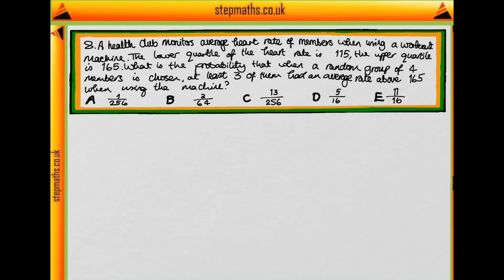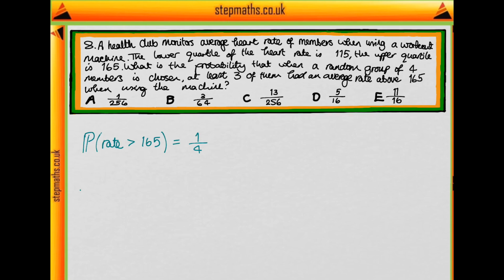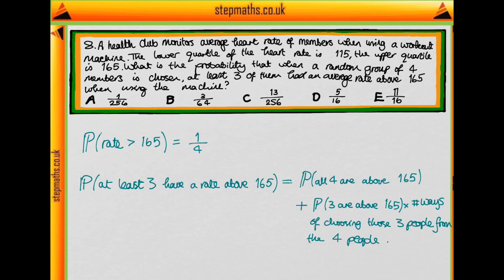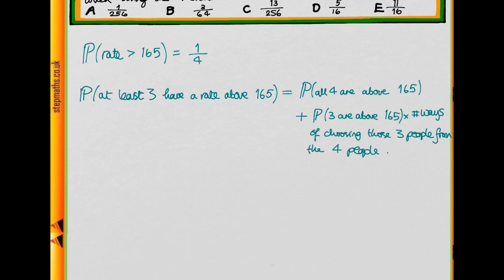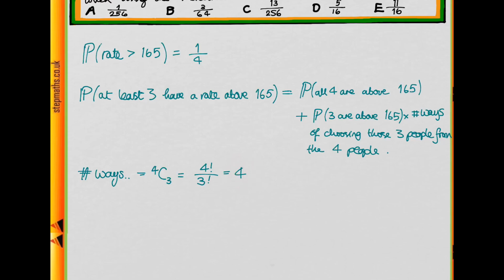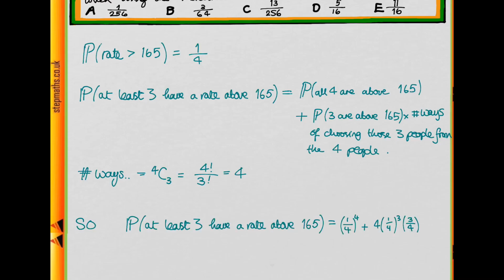BMAT 2006 Section 2 - Q08 Maths - Probability - Worked Solution